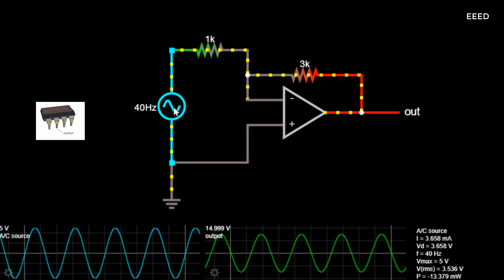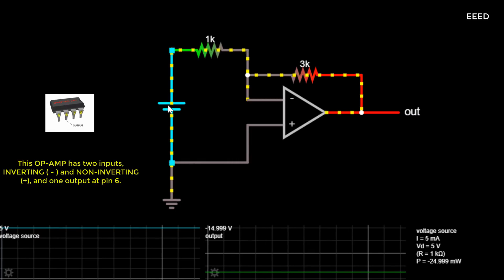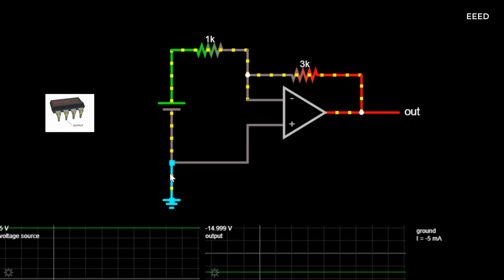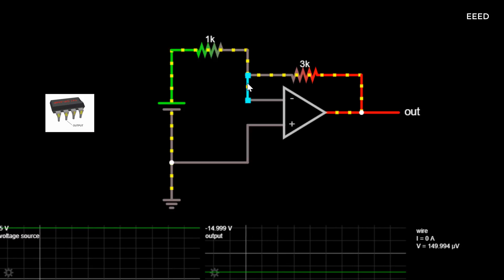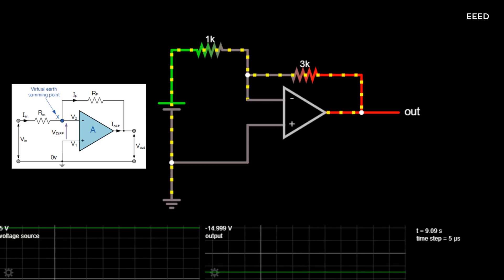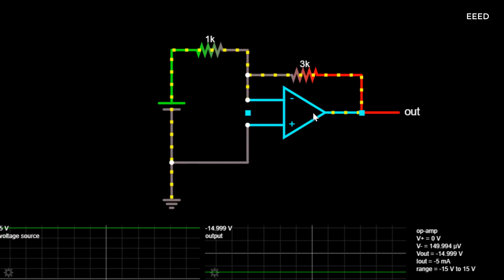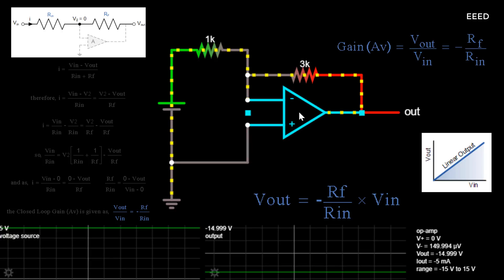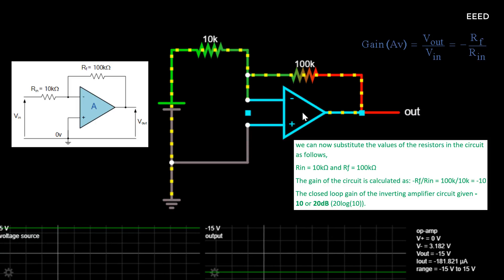Inverting Operational Amplifier circuit simulation and analysis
Inverting Operational Amplifier circuit simulation and analysis is an essential part of understanding the behavior and characteristics of this widely used electronic component. The inverting Op-Amp configuration is a fundamental circuit that finds applications in various electronic systems.

To simulate and analyze an inverting Op-Amp circuit, several steps are involved. Firstly, the circuit diagram needs to be constructed, depicting the Op-Amp, resistors, and input/output terminals. The inverting Op-Amp configuration consists of an operational amplifier, a feedback resistor (Rf), and an input resistor (Rin).

Once the circuit diagram is ready, the next step is to assign appropriate values to the resistors. These values determine the gain and other characteristics of the circuit. It is important to choose resistor values that suit the desired application and ensure stability and accuracy in the circuit's performance.

After assigning resistor values, the circuit simulation can be performed using software tools like SPICE (Simulation Program with Integrated Circuit Emphasis). SPICE allows for the accurate simulation of the circuit's behavior, taking into account various parameters such as resistor values, voltage sources, and the Op-Amp's characteristics.

During the simulation, input signals can be applied to the circuit to observe the output response. The inverting Op-Amp configuration provides an inverted output signal proportional to the input signal, with the amplification determined by the resistor values. By varying the input signal and resistor values, the circuit's behavior can be thoroughly analyzed.

The analysis of the inverting Op-Amp circuit involves studying key parameters such as gain, input impedance, output impedance, bandwidth, and frequency response. These parameters provide insights into the circuit's performance, stability, and limitations.

In conclusion, simulating and analyzing an inverting Op-Amp circuit is a crucial step in understanding and designing electronic systems. It allows engineers and researchers to predict and optimize the circuit's behavior, ensuring reliable and efficient operation in various applications.